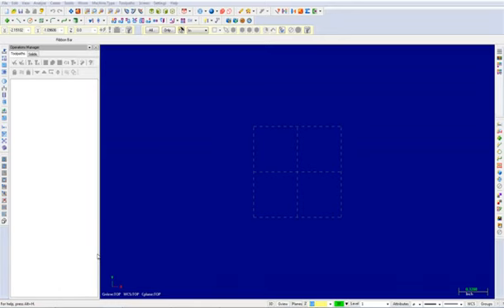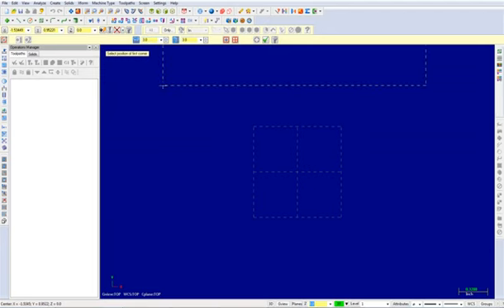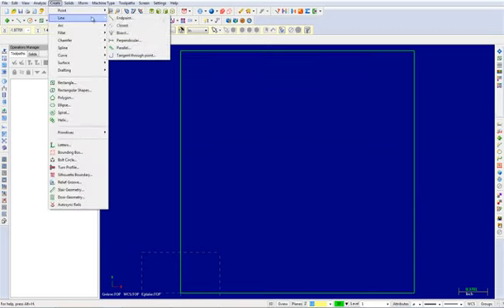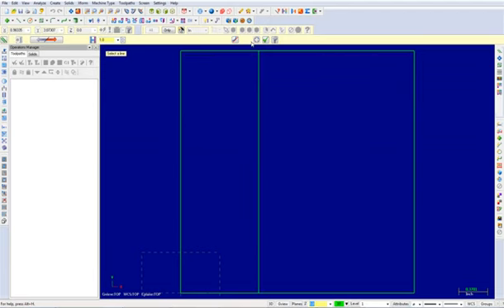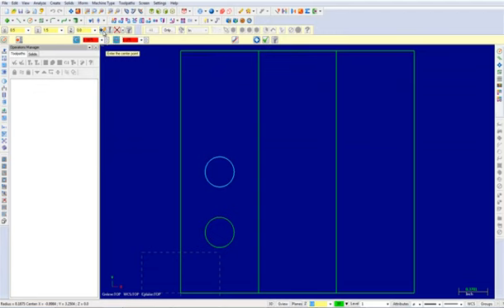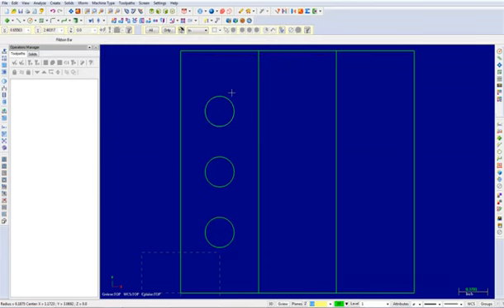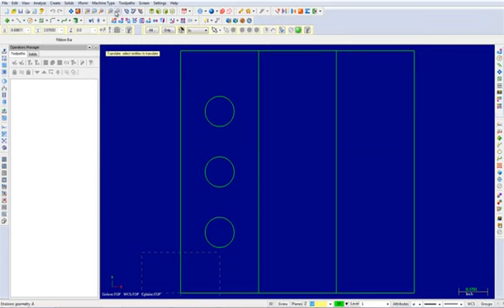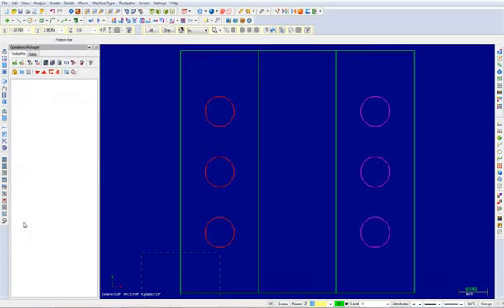1 Geometry Creation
X7 Mill Level 1 Tutorial 1 Part 1